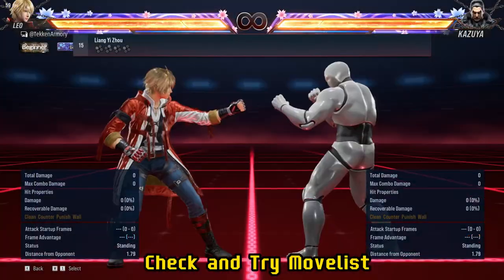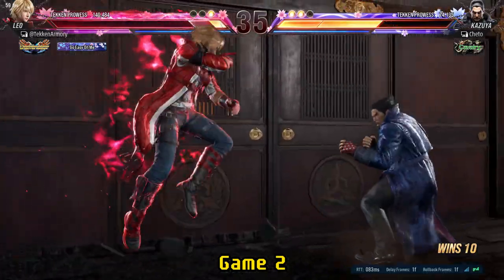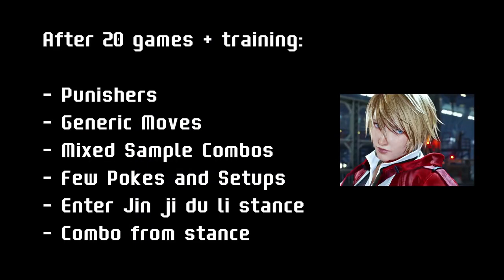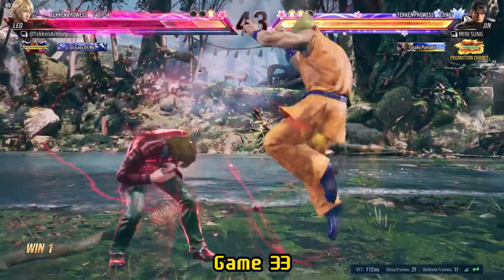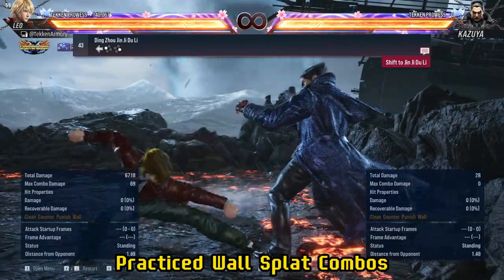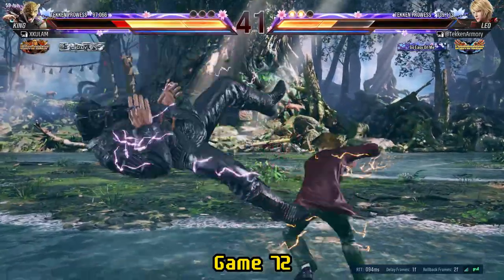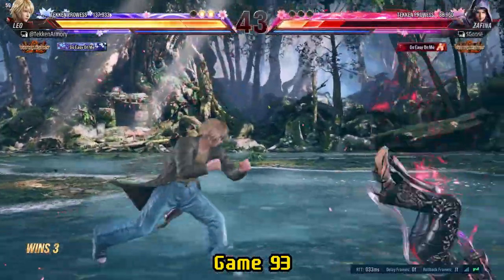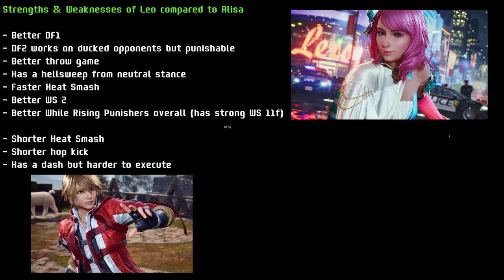What I LEARNED with 100 RANKED GAMES with LEO | Tekken 8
Leo Journey | 100 Ranked Games with Leo | Tekken 8 | Let's try Leo
Here I will show you how I approached learning this character and what I learned during the process. I will continue playing Leo even after this challenge.

00:00 Intro
00:13 Why Leo?
00:35 Check and Try Movelist
00:55 Studied Punishers
01:26 Games 1-5
02:35 Learned Combos
02:53 Hard Combo
03:06 Quick Summary so far
03:13 Games 7-10
03:59 Ender with Blue Sparks
04:13 Jin Ji du li Stance
04:50 Games 13-20
06:05 Check Movelist, pokes and practice combo
06:36 Summary after 20 games + training
06:59 Games 22-30
08:29 Looked up a Leo Guide
08:53 Practice Lightning Glare Moves
09:16 Games 33-40
10:21 Checked Replay
10:32 Learned Side & Back Combo
10:52 Learned Wall Carry Combo
11:08 Games 41-64
13:24 Practiced Wall Splat Combos
13:40 Games 67-71
14:00 Practiced Wall Splat Combos again
14:16 Summary after 70 games + training + watching
14:30 Games 72-91
17:02 Customization
17:11 Practiced Long Wall Carries
17:36 Games 93-100
19:05 Summary after 100 games + training + watching
20:08 Leo vs Alisa comparison